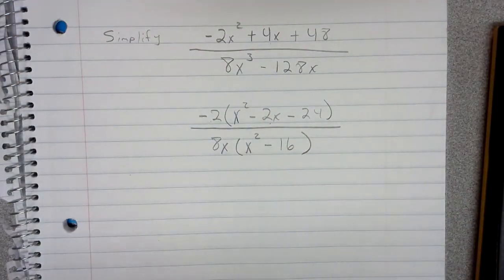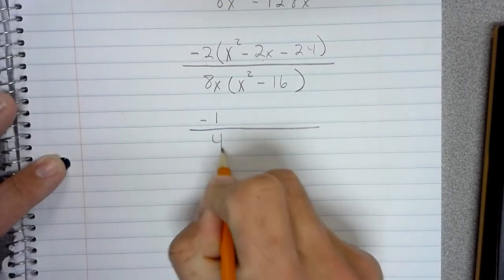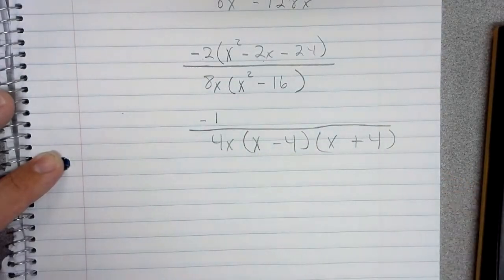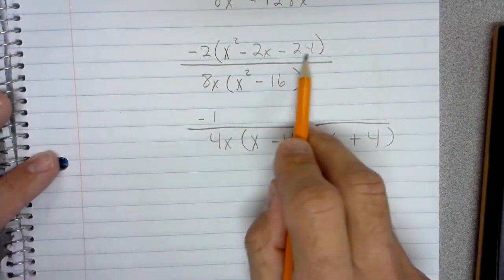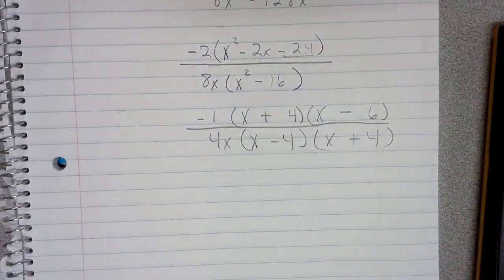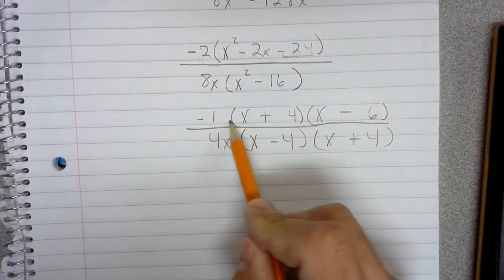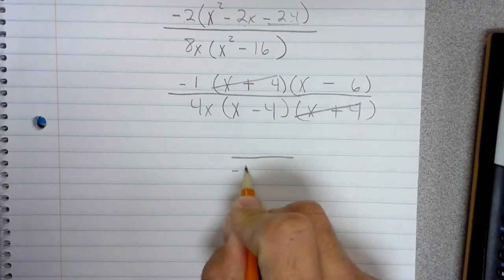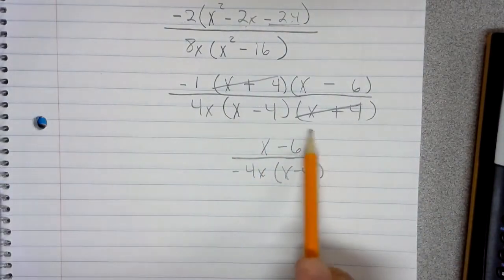2 Simplifying rational expression by factoring quads